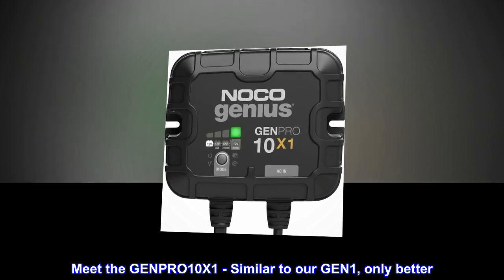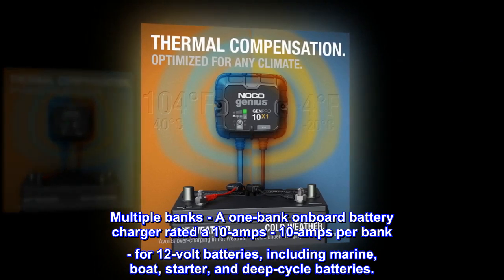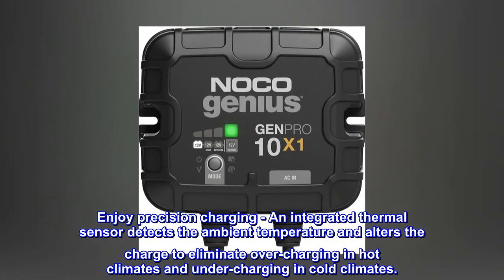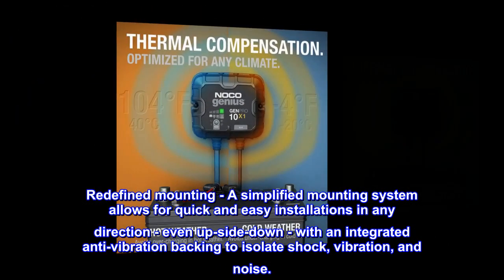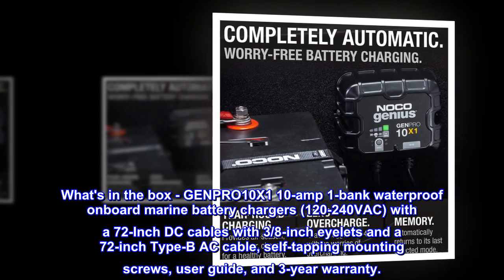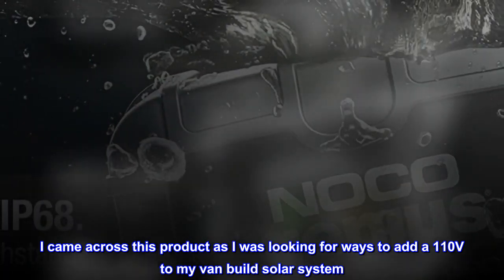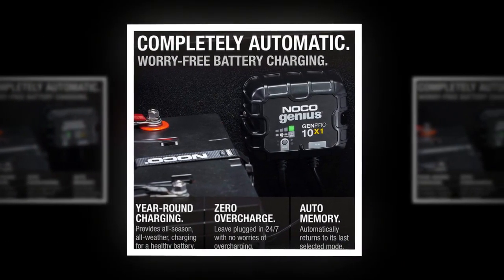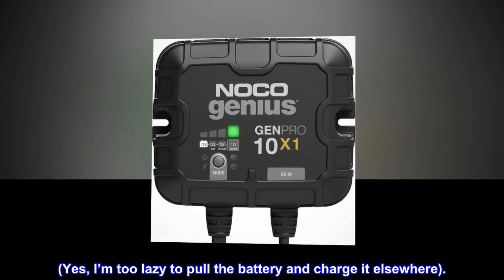NOCO Genius GENPRO10X1, 1-Bank, 10-Amp (10-Amp Per Bank) Automatic Waterproof Smart Marine Charger,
Meet the GENPRO10X1 - Similar to our GEN1, only better. It's 41% smaller and delivers 33% more power. It's one of the best performing onboard marine battery chargers we have ever made.
Multiple banks - A one-bank onboard battery charger rated a 10-amps - 10-amps per bank - for 12-volt batteries, including marine, boat, starter, and deep-cycle batteries.
Charging modes - Independently charge and control each battery bank with selectable charging modes - including 12V, 12V AGM, 12V Lithium, and 12V Repair Mode - for all types of lead-acid and lithium-ion batteries.
Enjoy precision charging - An integrated thermal sensor detects the ambient temperature and alters the charge to eliminate over-charging in hot climates and under-charging in cold climates.
Charge dead batteries - Charges batteries as low as 1-volt. Or use the all-new force mode that allows you to take control and manually begin charging dead batteries down to zero volts.
Redefined mounting - A simplified mounting system allows for quick and easy installations in any direction - even up-side-down - with an integrated anti-vibration backing to isolate shock, vibration, and noise.
Designed for water - A fully-sealed and waterproof onboard battery charger with an ingress protection rating of IP68, but has survived brutal life cycle testing, including thousands of hours underwater.
What's in the box - GENPRO10X1 10-amp 1-bank waterproof onboard marine battery chargers (120-240VAC) with a 72-Inch DC cables with 3/8-inch eyelets and a 72-inch Type-B AC cable, self-tapping mounting screws, user guide, and 3-year warranty.
Great value for the $ and exactly what I needed!
I came across this product as I was looking for ways to add a 110V to my van build solar system. My prior experiences with “shore lines” from my travel trailer days was leaving me wondering. Easy to set up and use, it charged my new 200 AH lithium solar battery overnight. It feels solid and hopefully the quality of this product will result in years of use. I’m pretty excited about this product line in general as they have products made for batteries that sit in infrequently used vehicles. From my reading, it appears this device is designed to be safe for these types of long term charging situations. It would suck to burn down a vintage collectible vehicle with a trickle charger. (Yes, I’m too lazy to pull the battery and charge it elsewhere).